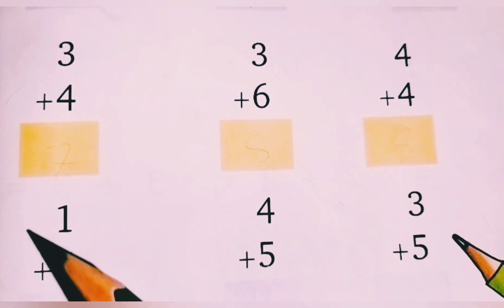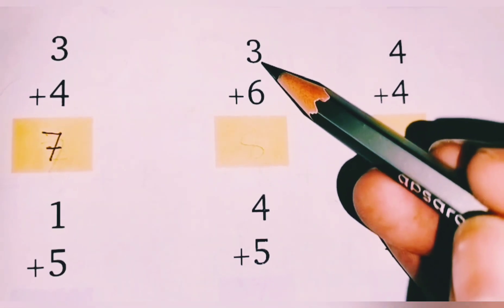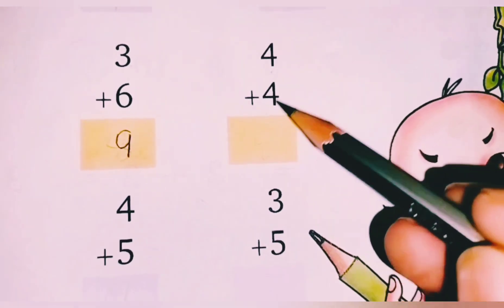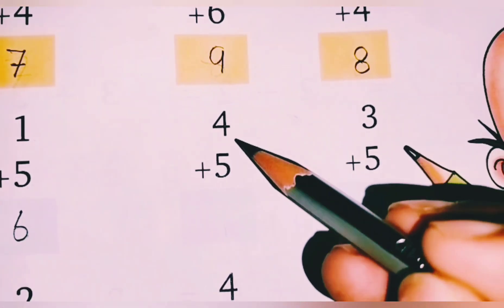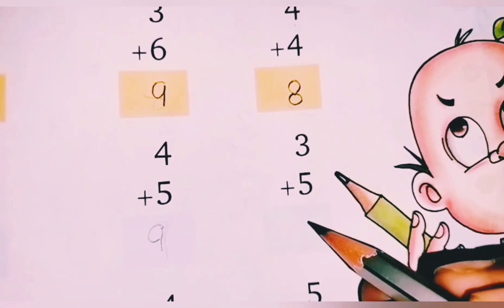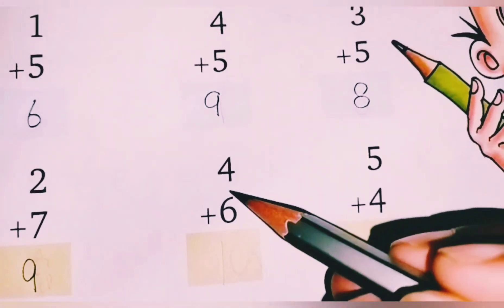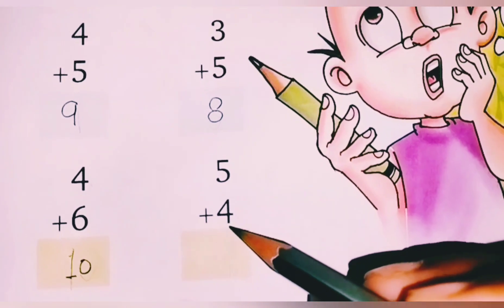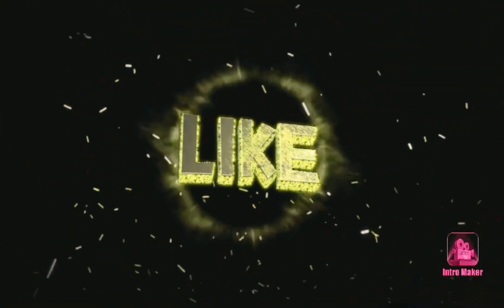Addition for Kids || Kindergarten